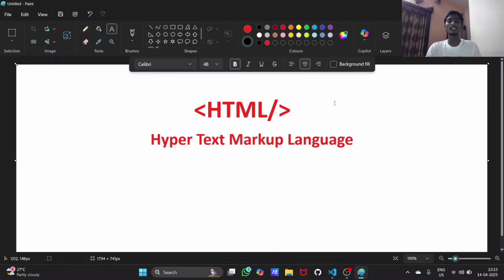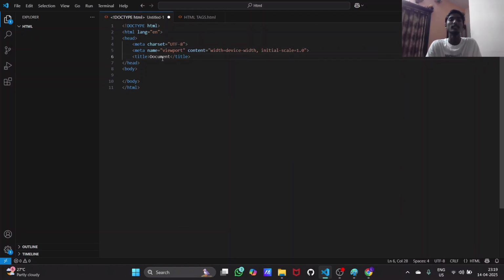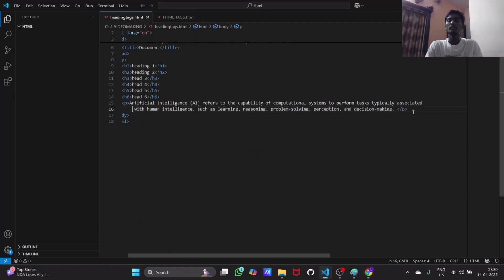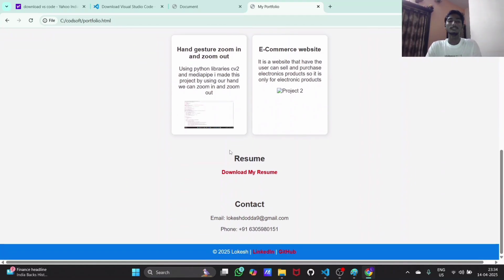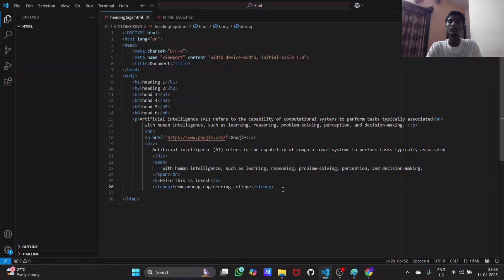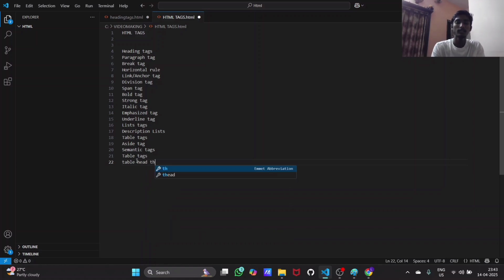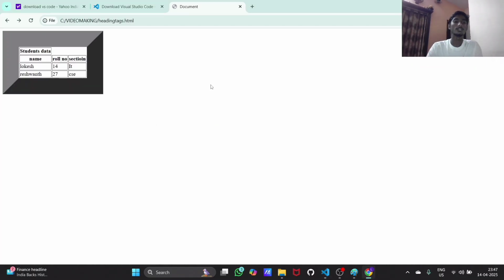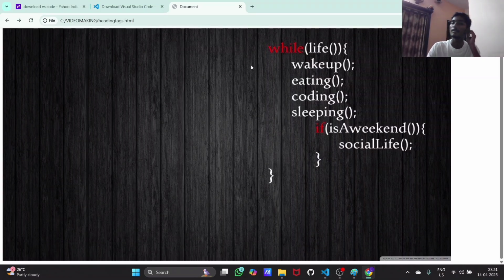Introduction to HTML